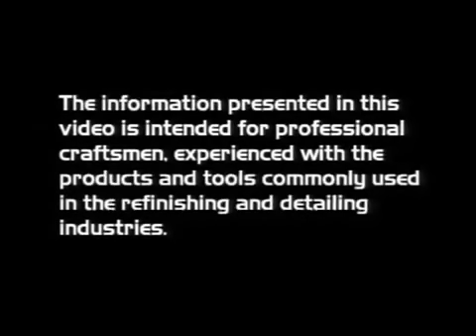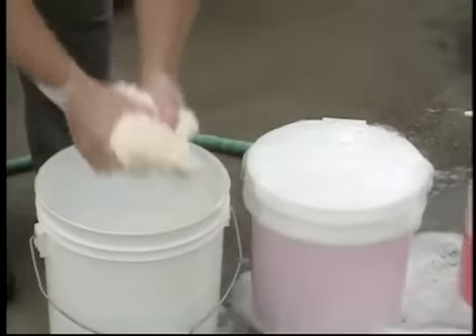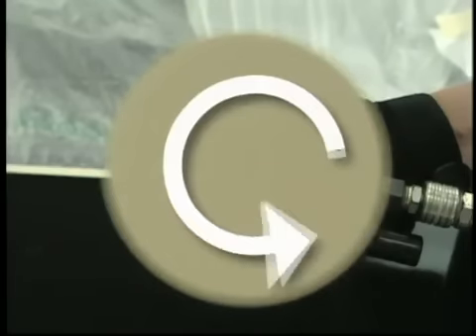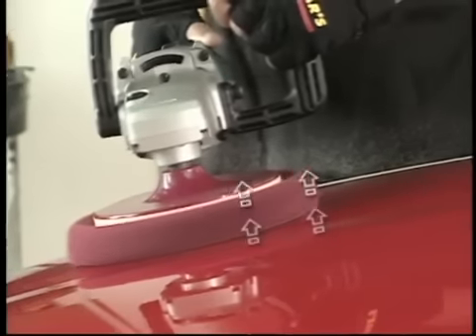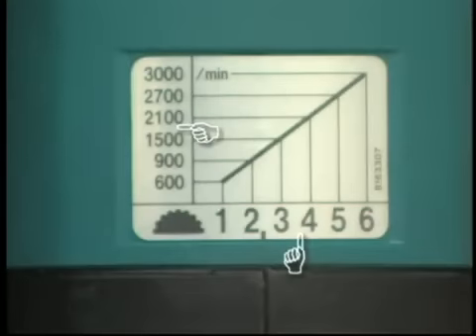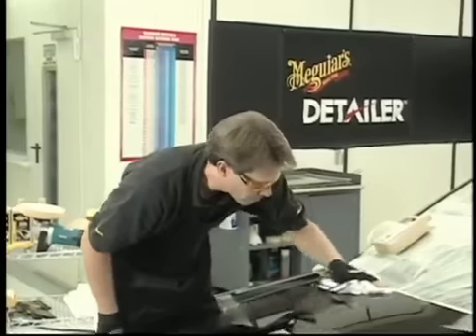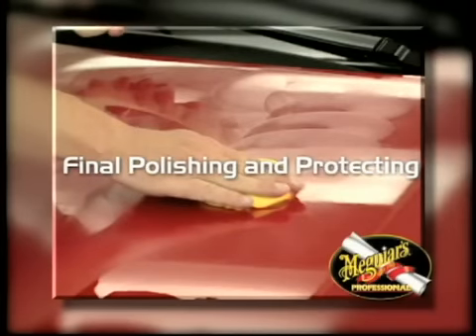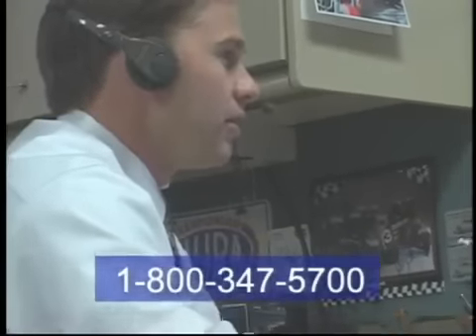How To Meguiar's Professional Mirror Glaze Training Video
What began over a century ago as a simple furniture polish laboratory and plant in the garage of founder Frank Meguiar Jr., now spans three generations of Meguiar family stewardship. Meguiar's Inc. has become one of the world's leading surface care products companies, providing highly specialized products for almost every conceivable type of surface.

In his wildest dreams, it's doubtful that Frank Meguiar Jr., could have foreseen what his bottle of furniture polish in 1901 would evolve into over the next 100 years. When he first began, he made one bottle of polish at a time using an eggbeater. Eventually, with the help of his kids, he was able to produce enough product at night to fill the next day's orders and pay for groceries.

From his first bottle of furniture polish, Frank Meguiar Jr. was steadfastly determined never to sell a product unless he was convinced it was the very best of its kind on the market. To this day, the family follows that dictate and, as a result, is the number one selling car guy wax in America with the highest consumer loyalty. Meguiar's diversified product line is distributed in over 92 countries worldwide and consists of more than 300 different cleaners, polishes, waxes, conditioners, and protectants for homes, cars, boats, trains, planes, and almost every other type of surface.